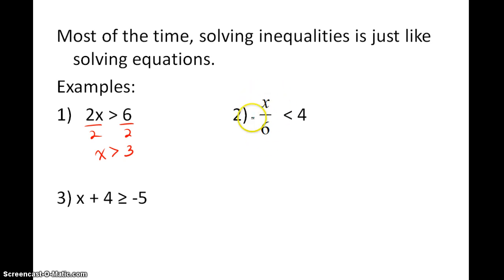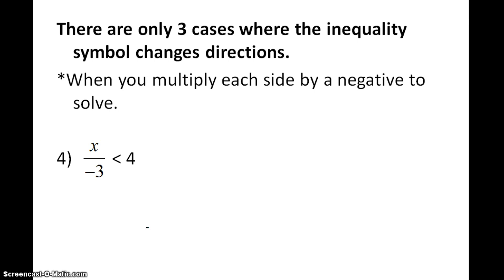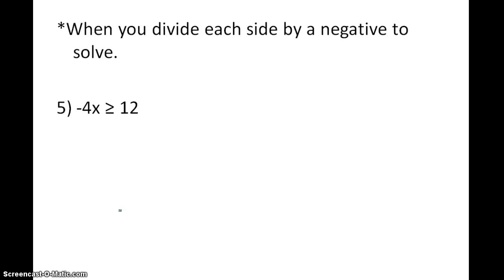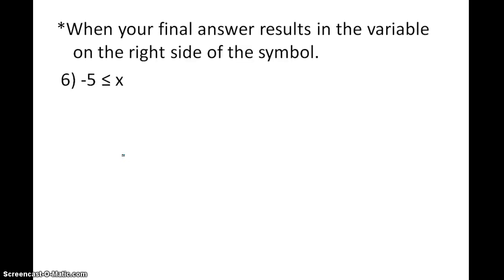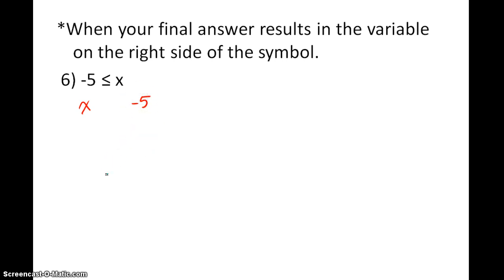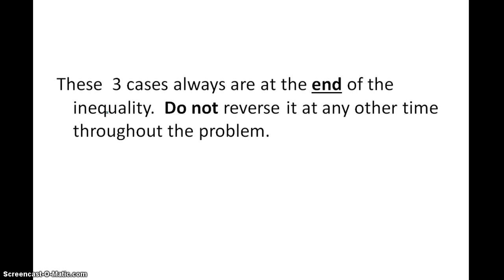Essential Skill 4